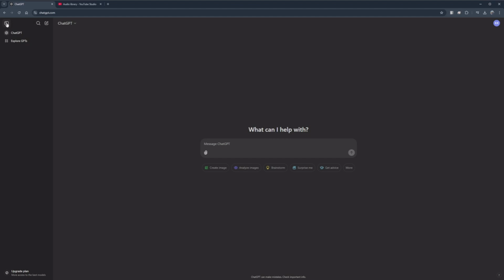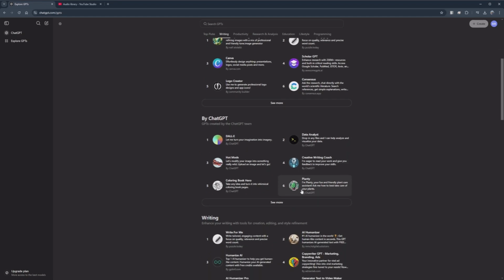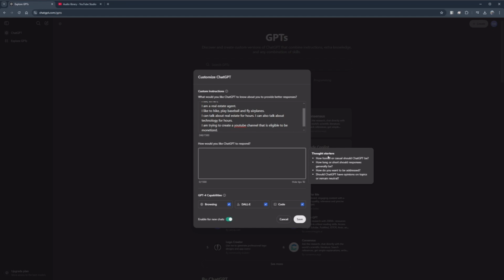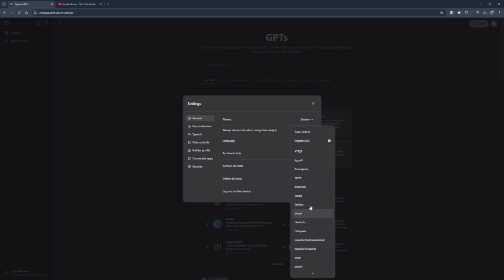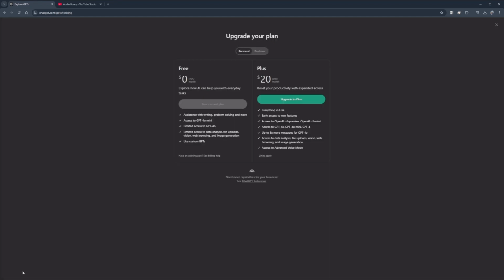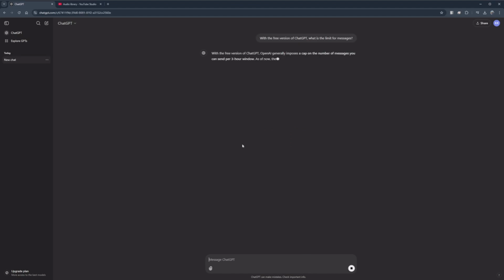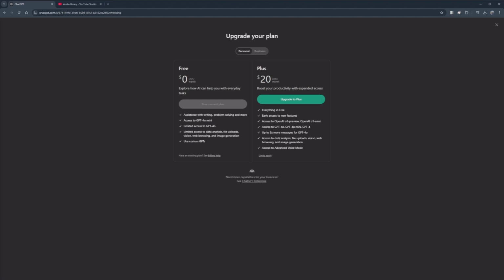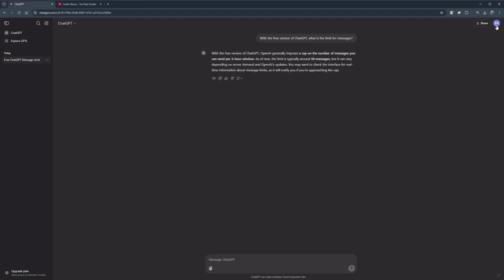ChatGPT - Interface Overview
In this short video, I go over the ChatGPT interface and explain what each thing does.

0:00 Introduction
0:25 Interface
1:04 Account
1:47 Customize ChatGPT
4:40 Settings
6:10 Free VS Upgrade
7:12 Ask ChatGPT about Msg Limit
8:41 Prompts